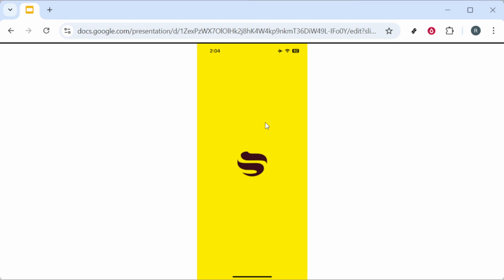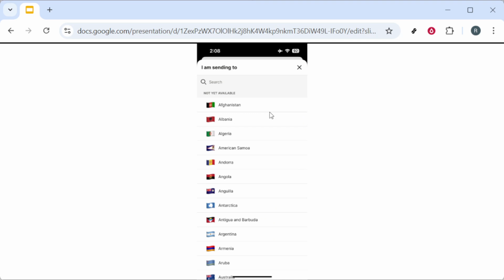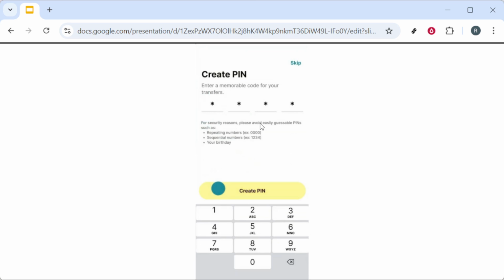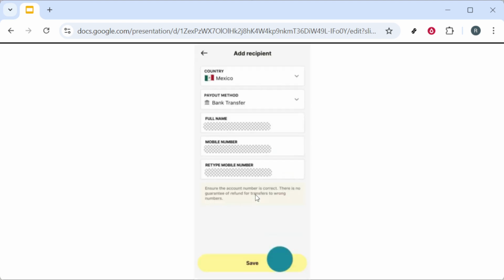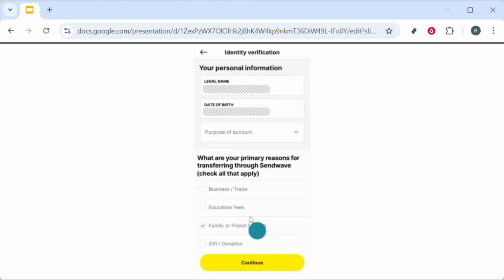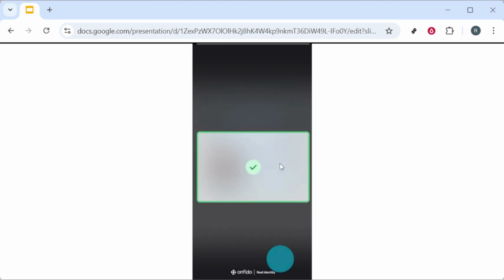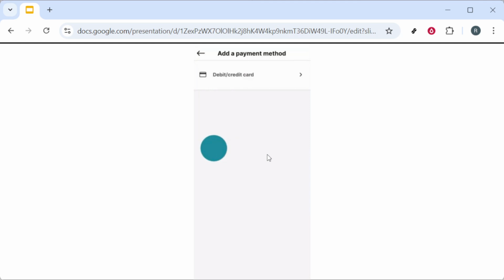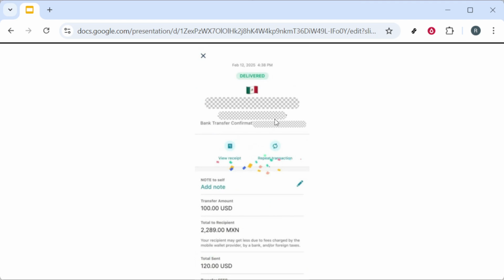How To Sendwave | Full Tutorial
Sendwave is one of the easiest ways to send money internationally with just your phone. You can transfer funds anytime without going to a bank or remittance center. Just follow a few simple steps and your recipient can receive the money fast. Check the guide below to start using Sendwave today.

💵 Add your debit card to Sendwave

➕ Choose a recipient and enter the amount

📤 Click “Send” to transfer the money instantly

📩 Recipient receives instantly depending on country